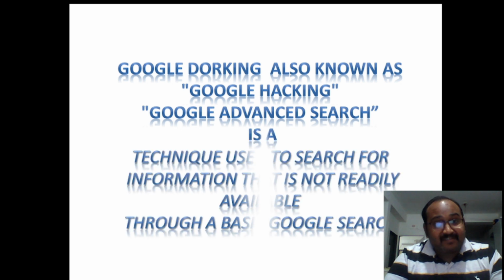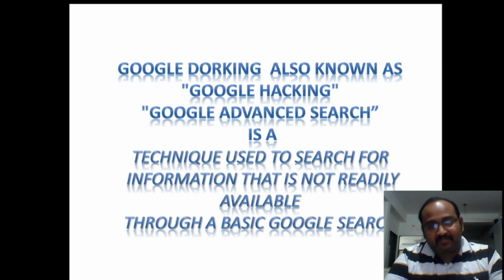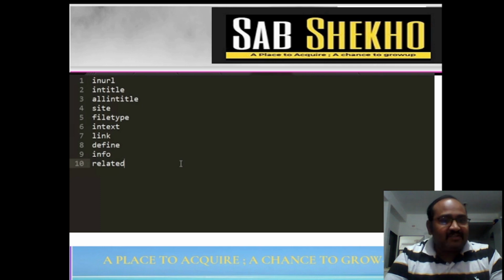"Uncovering Secrets with Google Dorking: A Comprehensive Guide"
In this video, we'll be diving into the world of Google Dorking, a powerful technique for finding information that isn't easily accessible through regular search engines. You'll learn the basics of how Google Dorking works, how to craft effective search queries, and how to use it to uncover hidden gems of information. We'll cover a range of use cases, from simple keyword searches to more advanced queries that can reveal sensitive data. Whether you're a security professional, a researcher, or just someone who wants to learn a new skill, this video will give you the tools you need to become a Google Dorking pro. Google Search,
Internet Research,
Footprinting,
Information Security,
Vulnerability Assessment,
Exploitation,
Web Scraping,
Online Investigations,
Privacy Concerns,
Search Engine Hacks